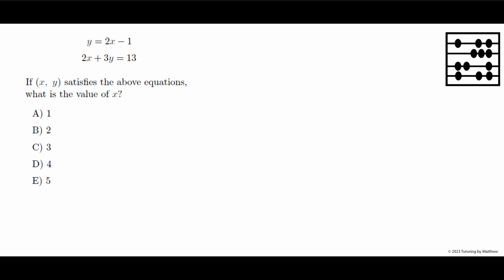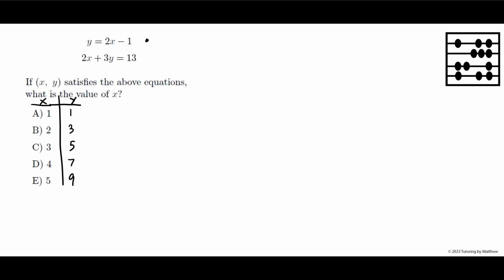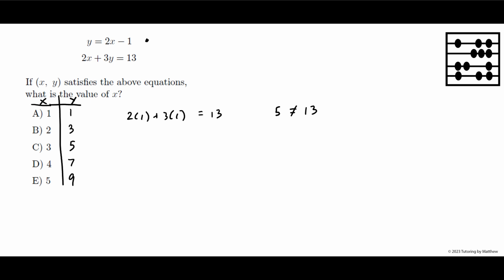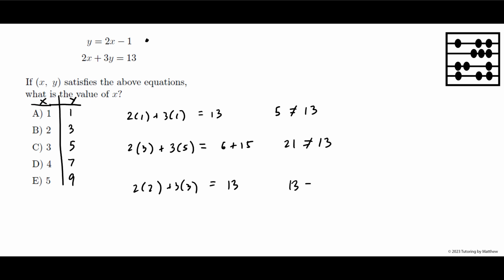Test Prep - Make a Table Part 2 2023-02-09]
In this guided learning skill video, Matthew shows you how to use the table method to avoid using algebra to solve systems of equations.

Craving more math learning? Visit TutoringbyMatthew.com and schedule your lesson today.